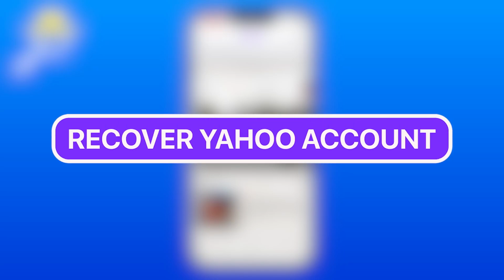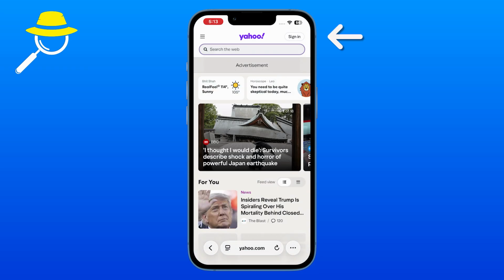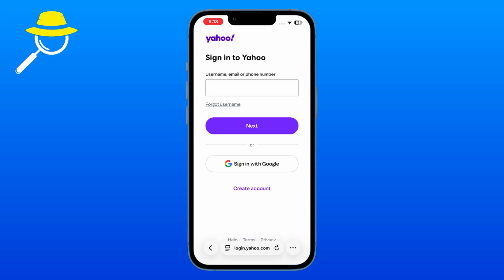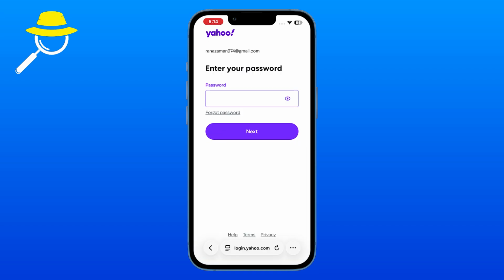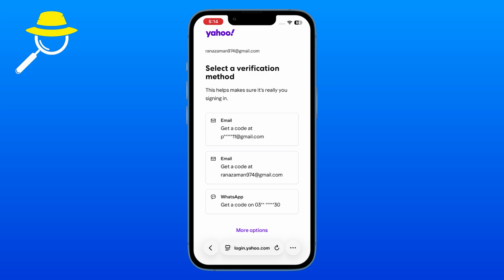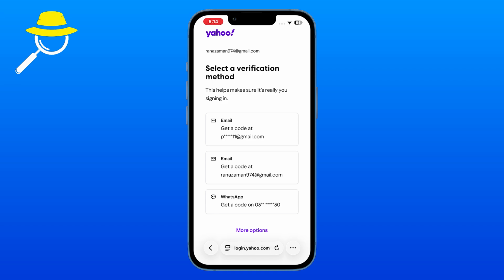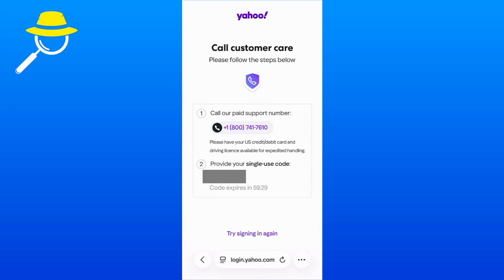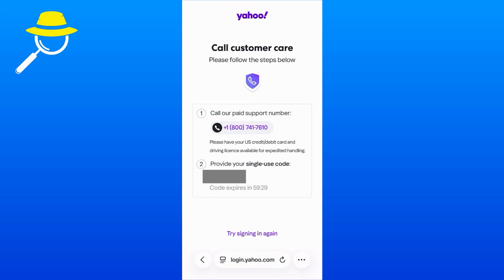How to Recover Yahoo Account Without Phone Number and Email - Full Guide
Learn how to recover your Yahoo account without a phone number or recovery email using the available account recovery options. This video explains the official recovery process, identity verification steps, and what you can do to regain access to your Yahoo account.